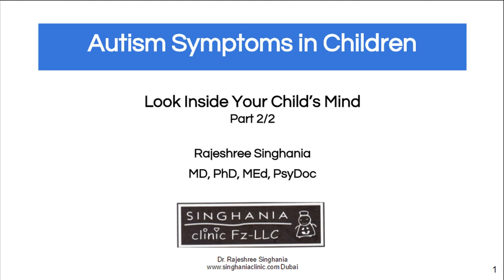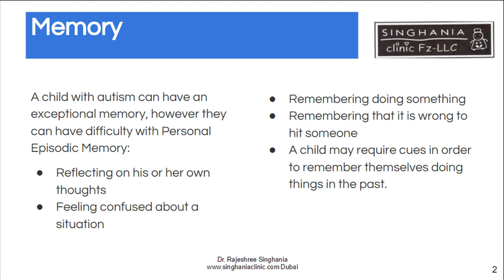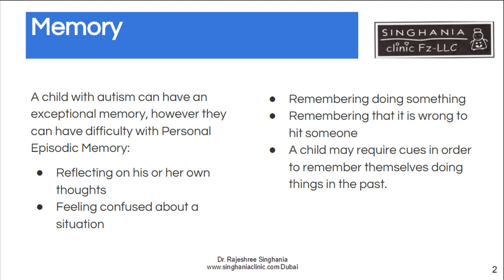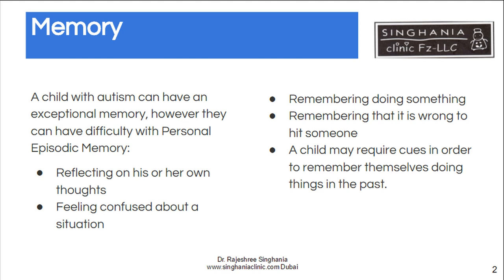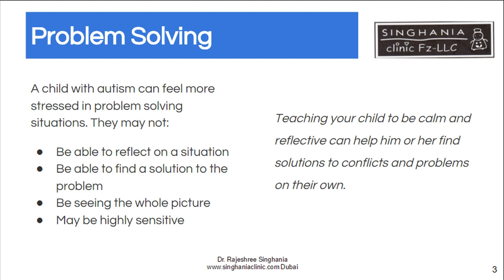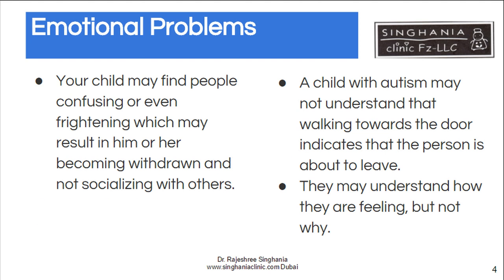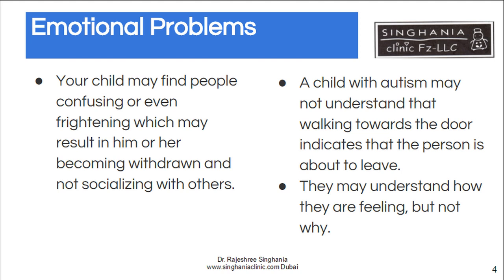Autism Symptoms In Children | Look Inside Your Child’s Mind Part 2/2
Autism symptoms in children: Understand the difficulties your child has with language, cognition, memory & emotions

Autism symptoms in children: Language

Autism symptoms in children: If your child is on the autistic spectrum, they will probably have difficulty with communication in general. Language, which is a big part of communication, is affected greatly. Therefore, your child may be unable to speak at all, babble incoherently, or clearly speak in sentences but which may or may not be relevant.